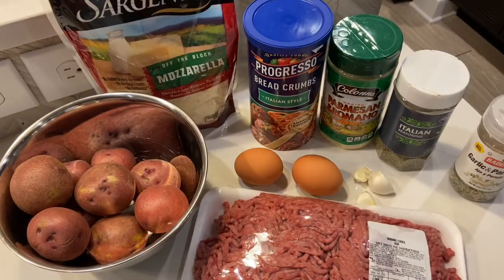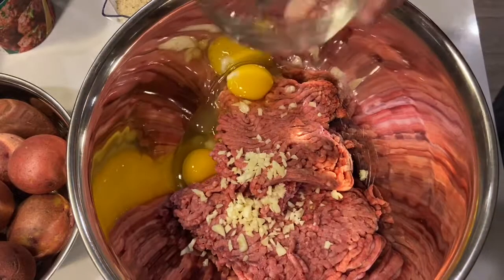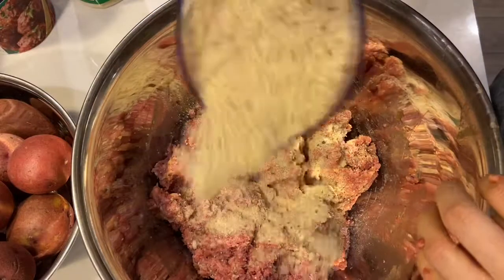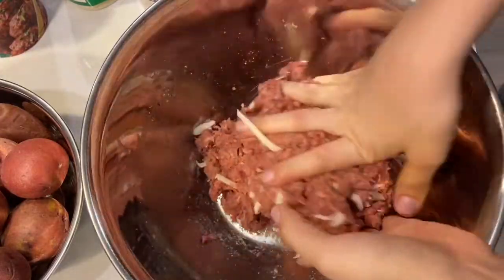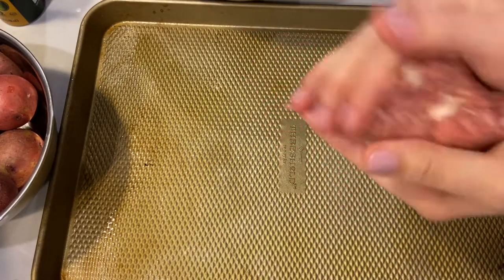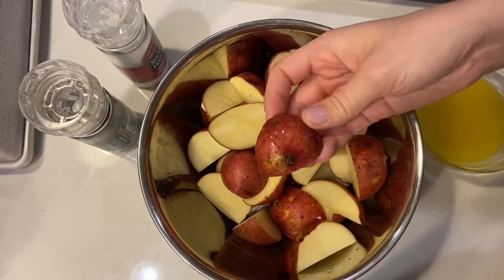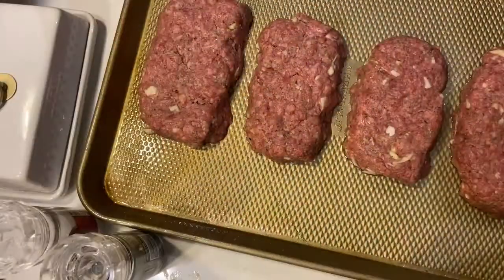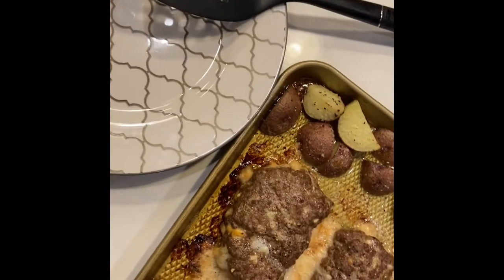Grandma’s Italian Meatloaf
Nothing is better than Italian comfort food!
Ingredients:
1-2lb ground beef or ground turkey
Eggs (1 per pound)
3 cloves of garlic
Italian seasoning
Parmesan cheese
Italian breadcrumbs
Shredded mozzarella cheese (option)

Red potatoes
3TBSP melted butter

Bake at 350 for 45mins-hour!